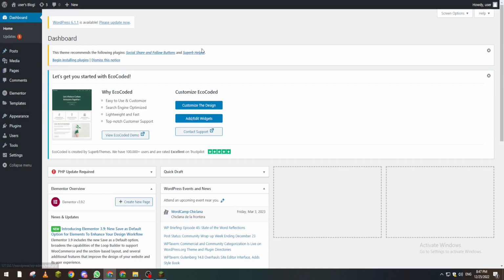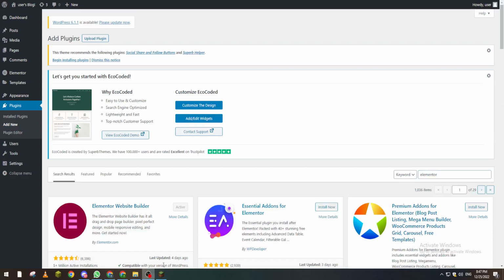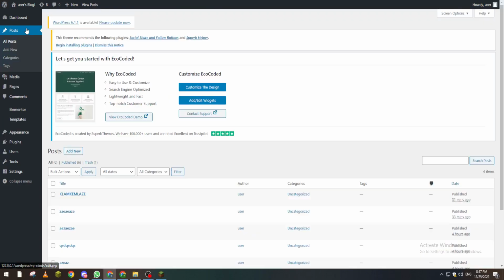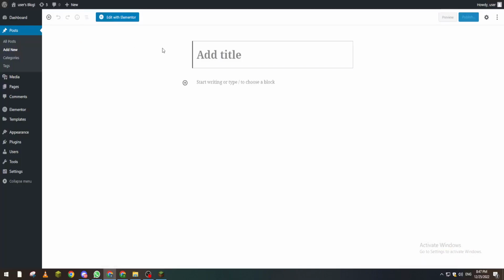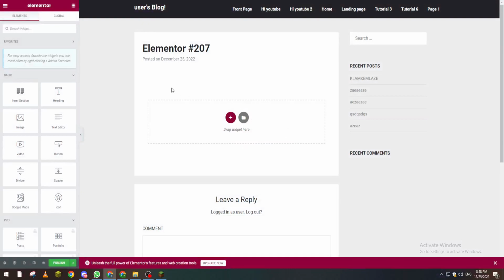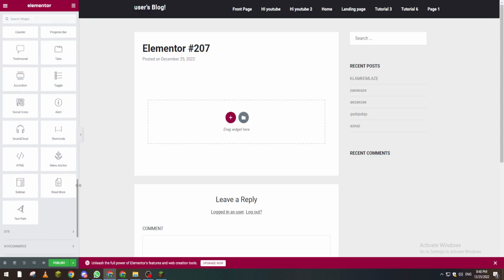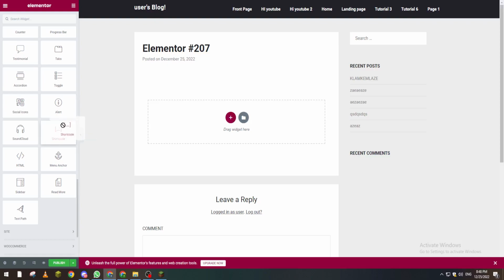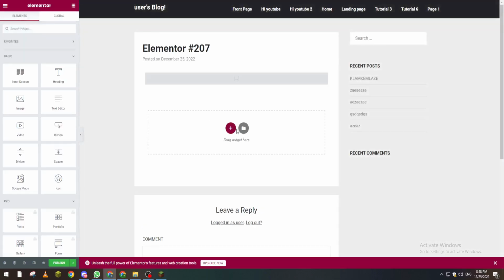How To Shortcode WordPress Tutorial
Today we talk about how to create shortcode in wordpress,how to add shortcode in wordpress page,wordpress shortcode tutorial,wordpress shortcode